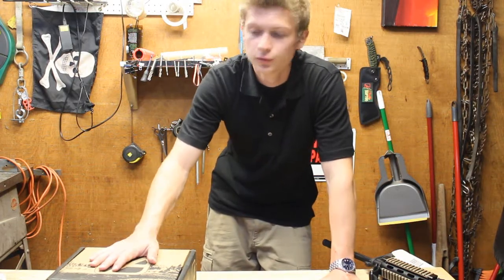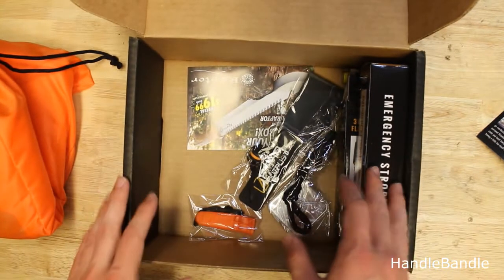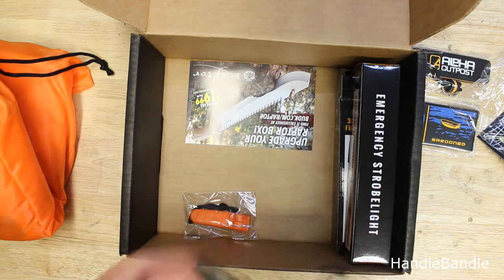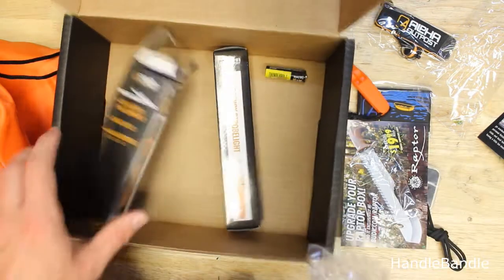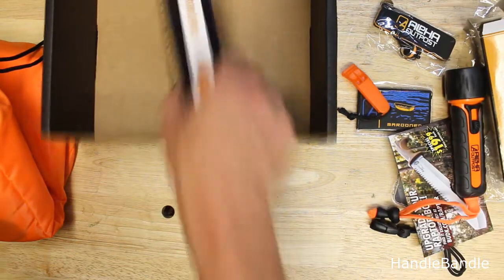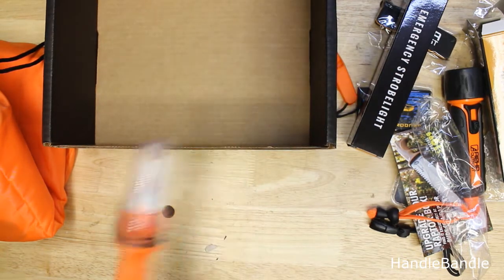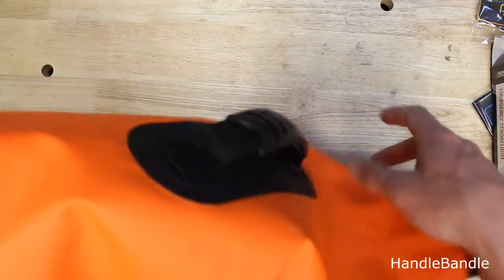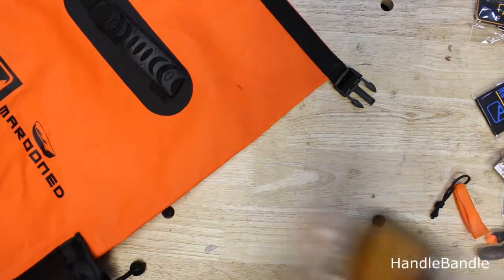Alpha Outpost Marooned Unboxing and Test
In this video I give you a look at Alpha outpost's May box and what it includes!

I am not a lawyer, don't take anything I say as fact or as advice. Be aware of the local and national laws applicable to you!